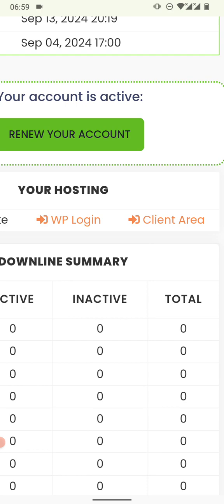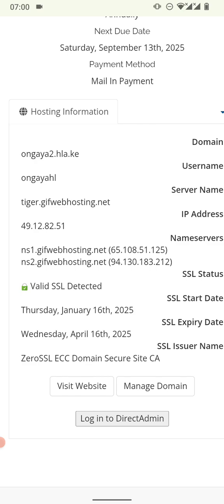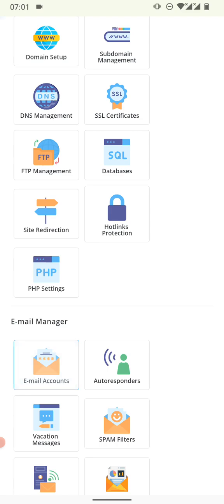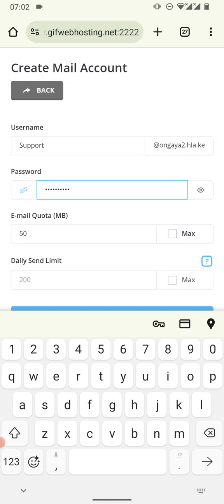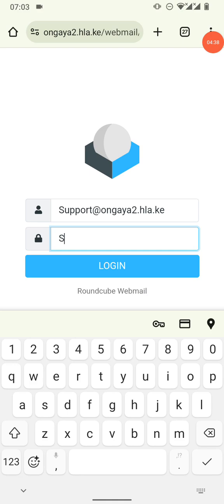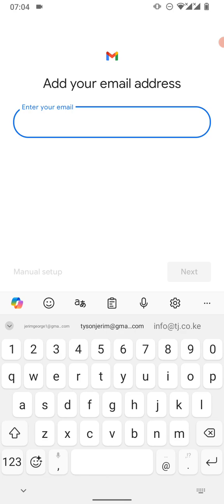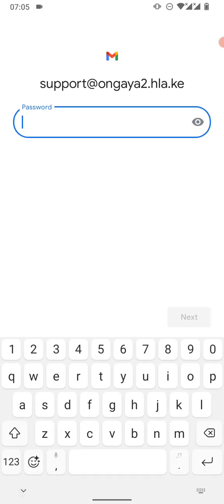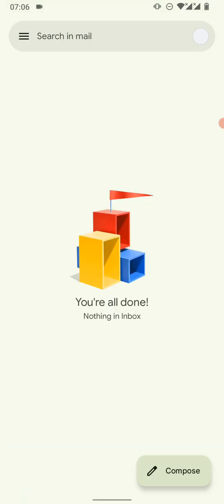HOW TO CREATE A PROFESSIONAL EMAIL USING YOUR DOMAIN. info@ type of email.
Have yourself a profession emai today. For any enquiries just use the comment section.